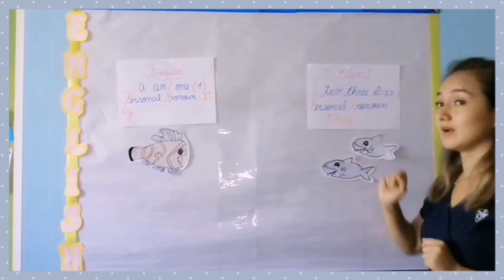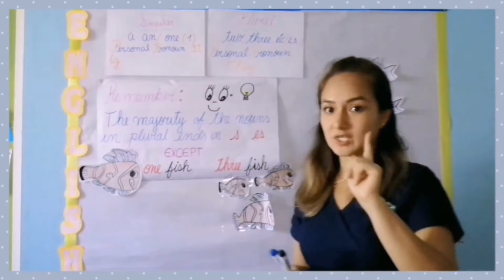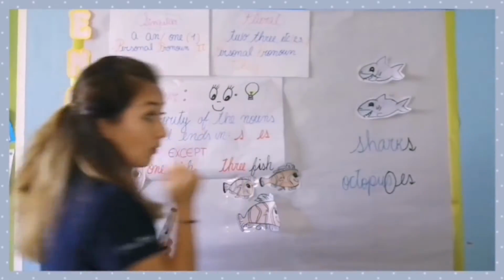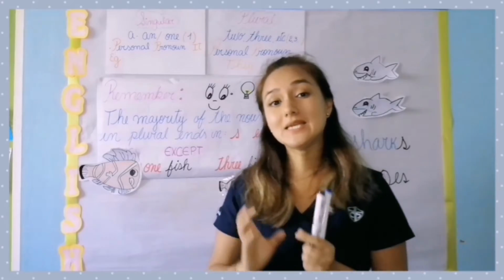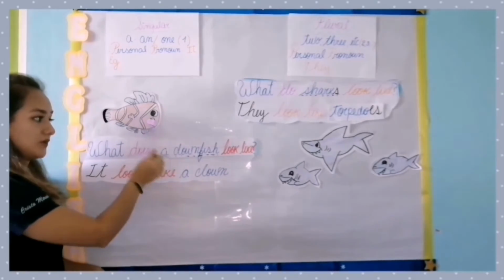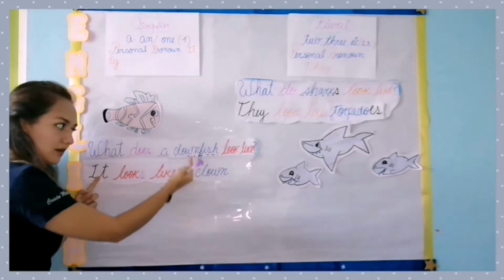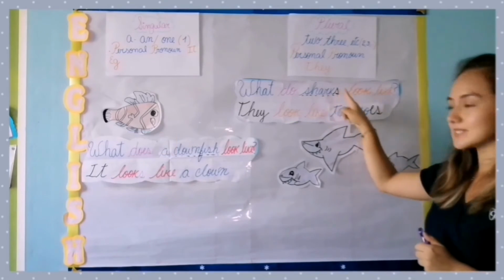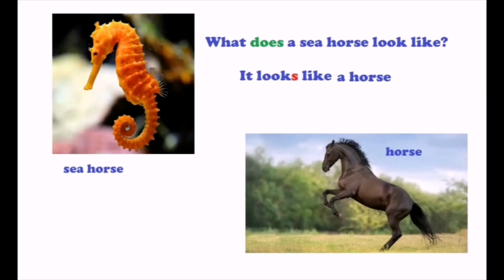4th Semana 1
A trip to the reef(HOW DO THEY LOOK LIKE)